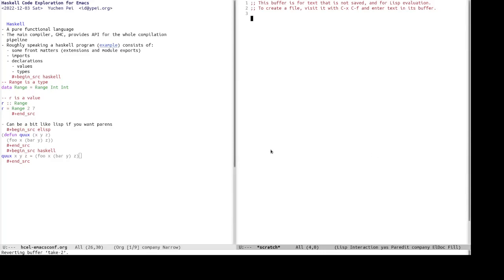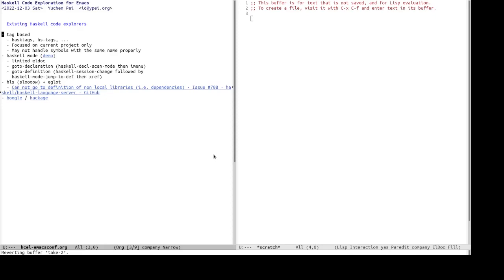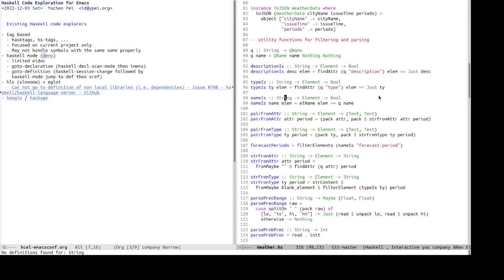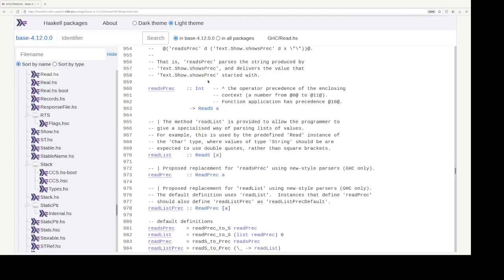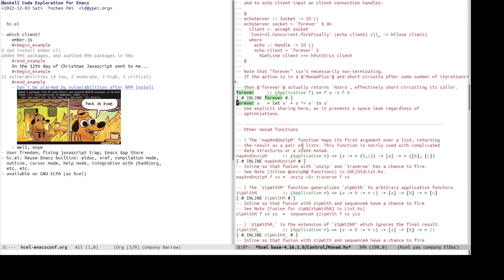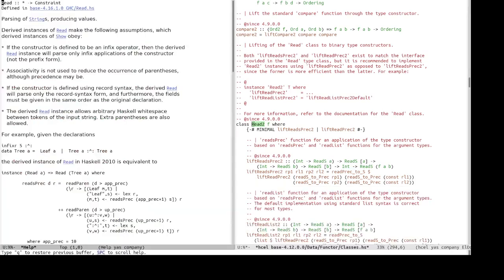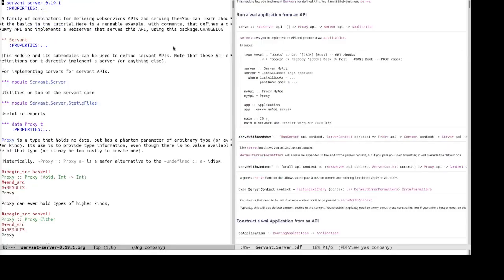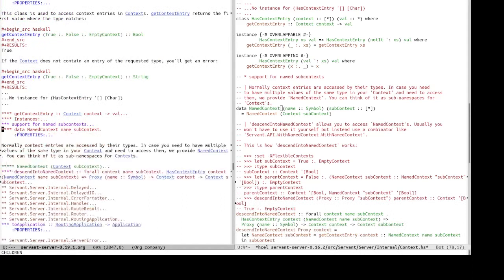EmacsConf 2022: Haskell code exploration with Emacs - Yuchen Pei (he/him/himself/his/his)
00:00:00.000 What is Haskell?
00:30.520 Parts of a Haskell program
01:33.640 Example of Haskell source code
02:13.400 Writing Haskell like Lisp
02:37.160 What is a code explorer?
03:53.760 Prior art
04:56.240 Haskell mode
05:46.080 Jumping to declarations
06:43.560 Finding references
07:24.840 The Haskell language server
08:20.520 Hoogle and Hackage
08:54.960 Haskell Code Explorer
09:34.600 Demo of Haskell Code Explorer
10:42.080 Learning about monads
12:35.480 Web client
13:39.920 User freedom
14:47.800 hc.el
15:38.560 Demo
16:46.520 Declarations
17:38.920 Finding definitions and references
18:19.160 Eldoc
19:22.360 Searching for identifiers
20:32.560 Help buffer integration
22:01.440 Haddock
23:28.840 Servant
24:30.480 Org
25:50.320 Links
26:19.280 Navigation
28:41.160 Going the other direction

You can view this and other resources using free/libre software